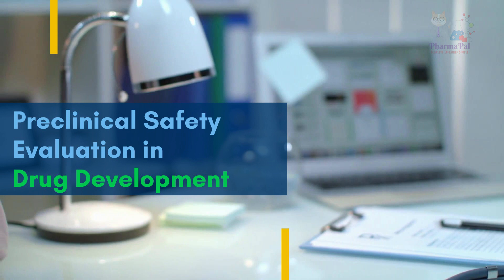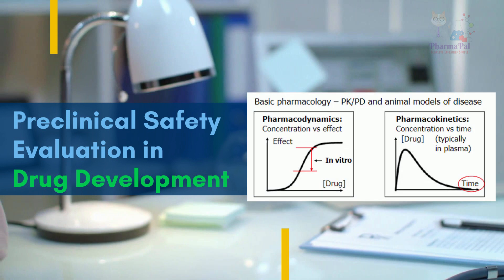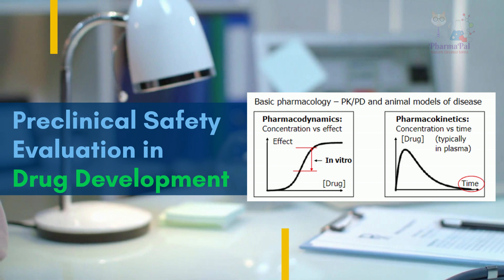Pre clinical Safety Evaluation in Drug Development 011224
In the thrilling saga of drug development, pre-clinical safety evaluation stands as the unseen guardian, the watchful gatekeeper safeguarding human health before a promising molecule embarks on its journey to become a life-saving medicine. Imagine a fortress protecting precious treasure – that's the role of pre-clinical safety, ensuring only the safest and most effective candidates proceed.